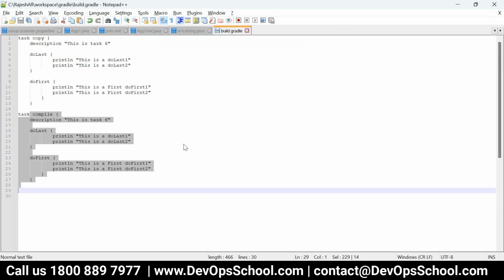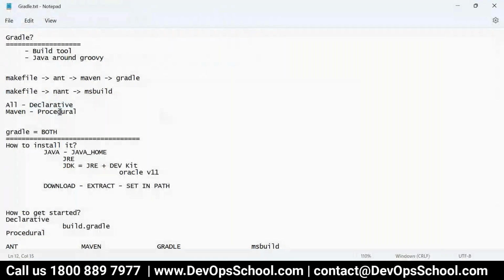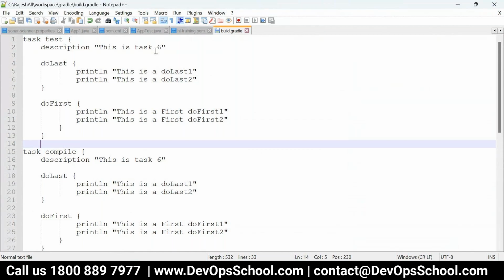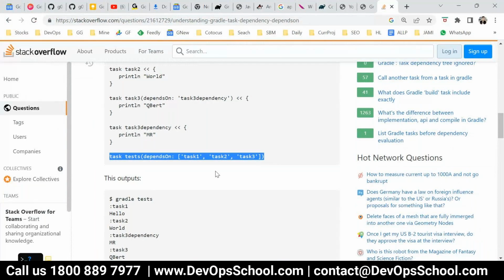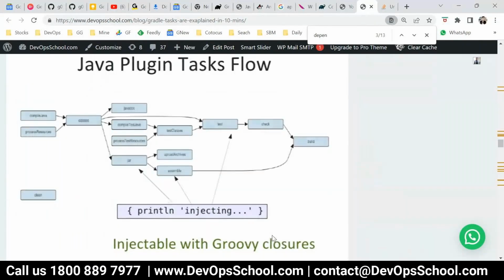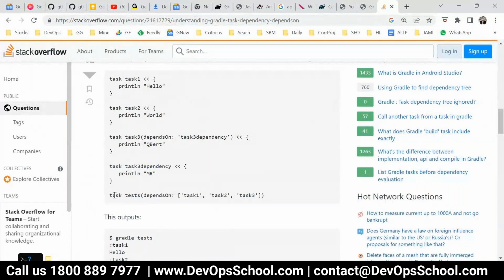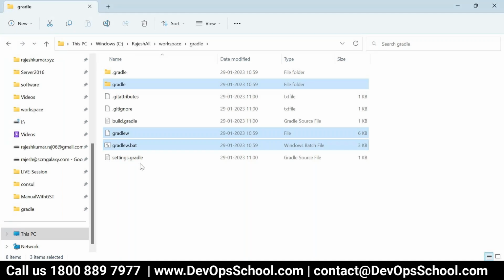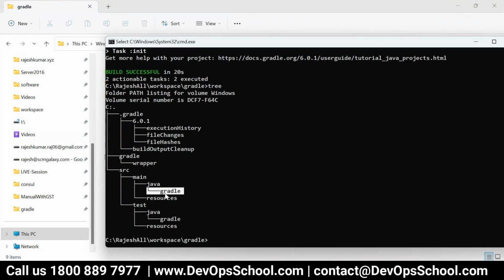Gradle Fundamental Tutorials for Beginners Part 2 Out 3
Agenda
👉 Update on project status and progress
👉 Presentation on new features or changes in Gradle
👉 Discussion on recent build issues or challenges
👉 Review of upcoming deadlines and milestones
👉 Presentation on best practices for Gradle build optimization
👉 Discussion on build performance improvements
👉 Review of recent code quality metrics and analysis
👉 Presentation on Gradle plugin updates and usage
👉 Discussion on potential integration with other build tools or systems
👉 Update on team's knowledge and skills related to Gradle
👉 Review of documentation and resources for Gradle
👉 Presentation on troubleshooting common Gradle errors
👉 Discussion on version control and branching strategies for Gradle projects
👉Review of team's Gradle-related dependencies and libraries
👉 Presentation on security best practices for Gradle builds
👉 Discussion on backup and disaster recovery strategies for build scripts
👉 Review of action items from previous meetings and their status

Top 10 Certifications in the world
1. DevOps Certified Professionals (DCP)

2. Site Reliability Engineering Certified Professionals (SRECP)

3. DevSecOps Certified Professionals (DSOCP)

4. Master in DevOps Engineering (MDE)

5. Kubernetes Certified Administrator & Developer (KCAD)

6. GitOps Certified Professional (GOCP)

7. Master in Observability Engineering (MOE)

8. MLOps Certified

9. DataOps Certified Professional (DOCP)

10. AiOps Certified Professional (AIOCP)